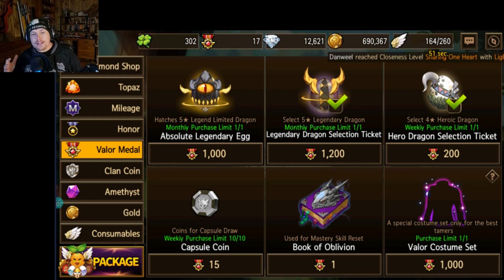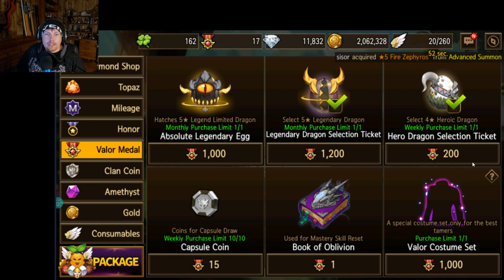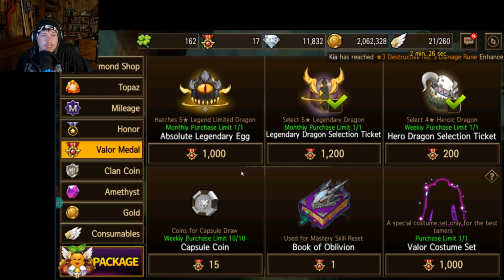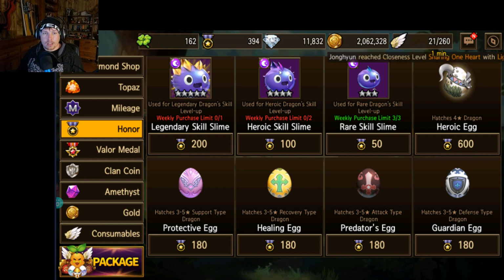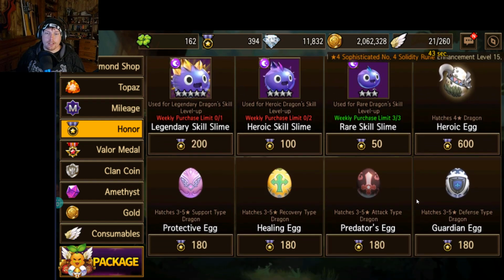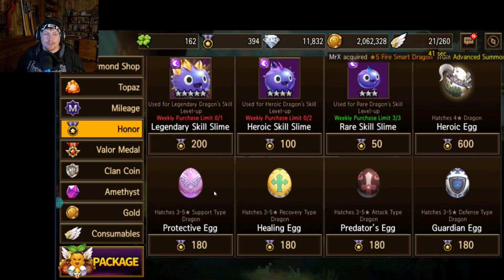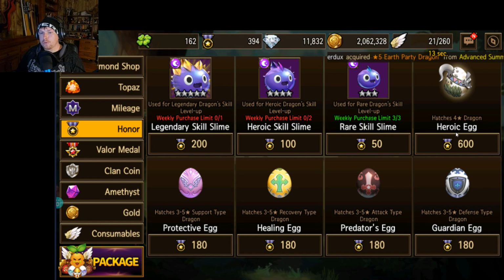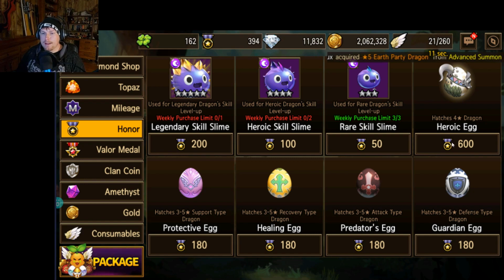Dragon Village M PVP Rewards Store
I had some extra footage that I did not use and thought it was still good information to put out there for everyone. I hope it helped or sway some people that weren't sure.